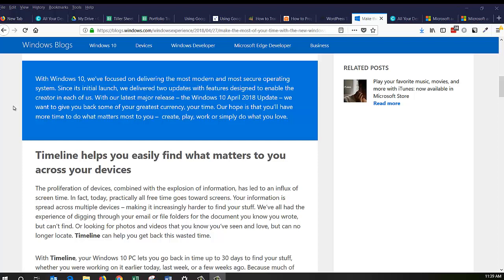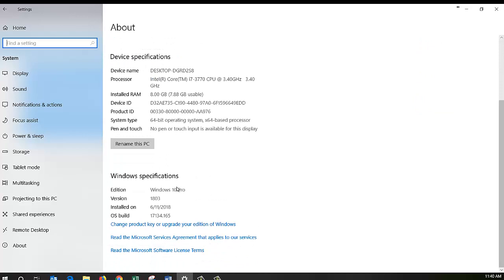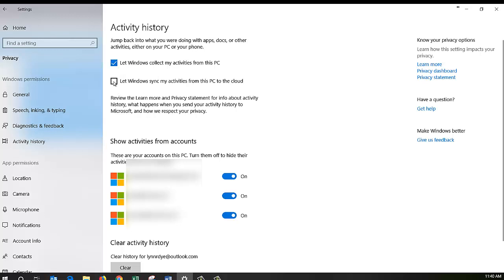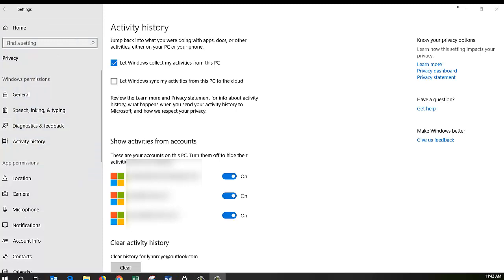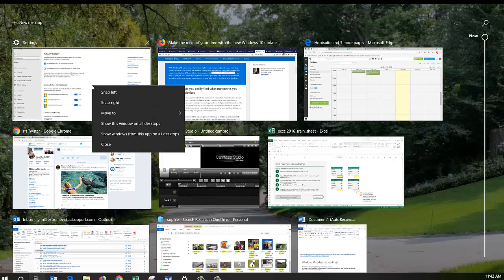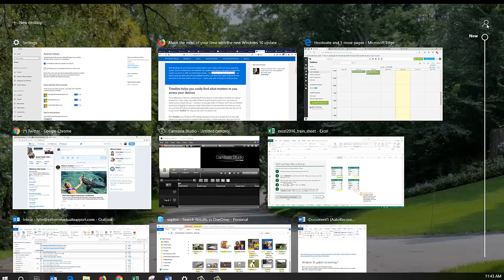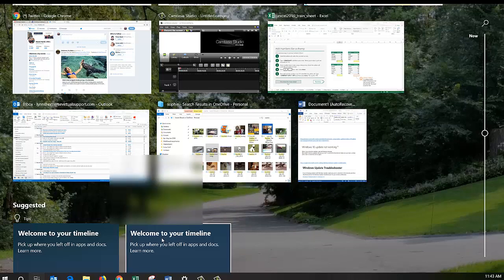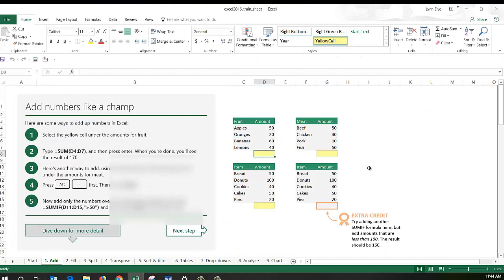Windows 10 Timeline - How to Turn it On or Off and Features/Purposes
Intro to Windows 10 Timeline (part of April 2018 Spring Creator's Update).

There's a little movie strip icon you may have noticed close to the windows button (lower left). This is a timeline button - click it and you'll instantly get medium sized thumbnails on your desktop.

These thumbnails are all the open browser, email, Spreadsheet, etc. windows you have open. I'll show you how to get to the settings so you can turn Timeline off, leave it on, or turn on syncing to the cloud.

With Timeline 'out of the box', you'll see maybe 3-5 days of things you've been working on. If you turn on the cloud sync feature, you'll see 30 days (but then all your stuff will be stored somewhere in the cloud).

The 'big thing' about Timeline is they say you won't have to waste time looking for documents you've been working on since they'll be in your Timeline. You decide!